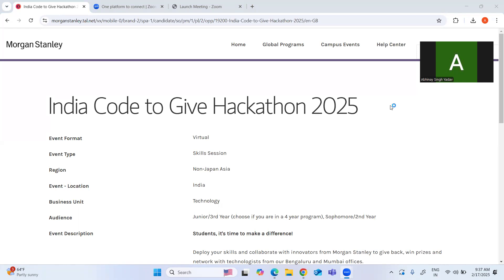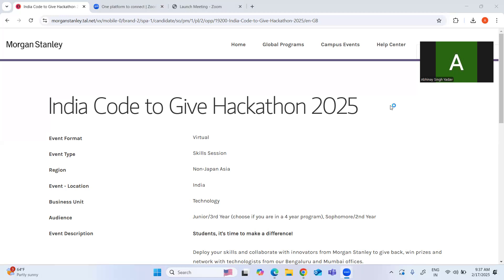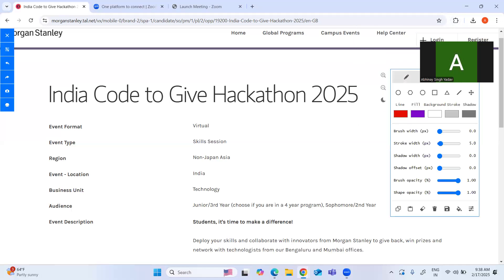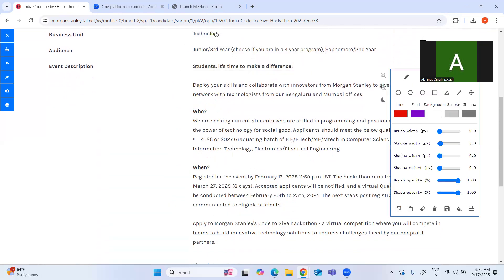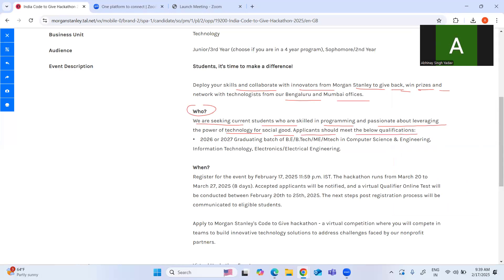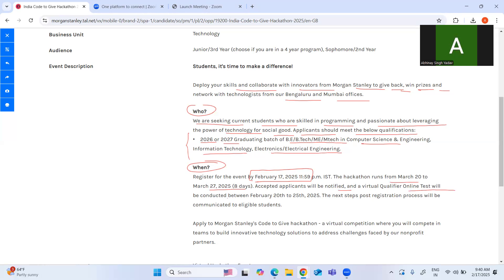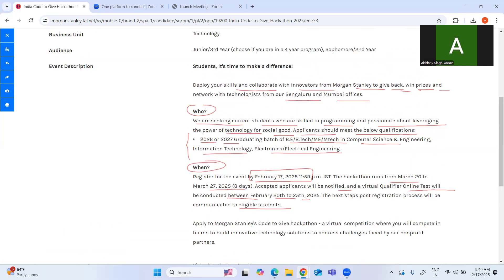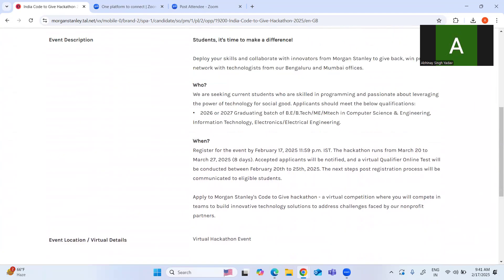Morgan Stanley India Code to Give Hackathon 2025 || 2026 & 2027 Batch Eligible || Prizes,PPO,Intern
Welcome to Inspire Educare !!

Video Covers-
Morgan Stanley India Code to Give Hackathon 2025
Morgan Stanley Off Campus Hiring 2025
Morgan Stanley Freshers Hiring 2025
Morgan Stanley Hiring Challenge
Morgan Stanley Hackathon for 2026 & 2027 Batch
Morgan Stanley Internships for 2027 Batch
Morgan Stanley jobs for 2026 Batch
Morgan Stanley off campus recruitment 2025
Morgan Stanley hiring for 2026 Batch
Morgan Stanley hiring for 2027 batch
Morgan Stanley hackathon 2025 detailed video
Morgan Stanley Interview Questions
Morgan Stanley coding questions
Morgan Stanley jobs 2025
Morgan Stanley freshers jobs
Coding Hackathon 2025
Hiring challenges 2025
Freshers Hiring 2025
Freshers Off Campus Hiring 2025
Freshers Off Campus Internships 2025
Freshers Jobs 2025
IT Jobs 2025
Coding Jobs 2025
Freshers Jobs 2025
Software Jobs 2025
AI Jobs 2025
Mass Hiring 2025
Urgent Hiring 2025
Job updates by inspire educare